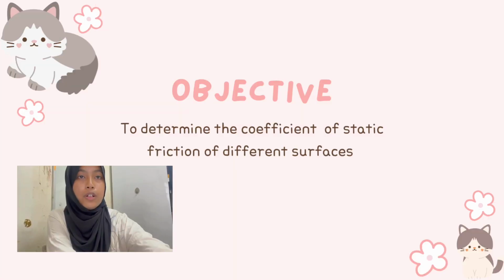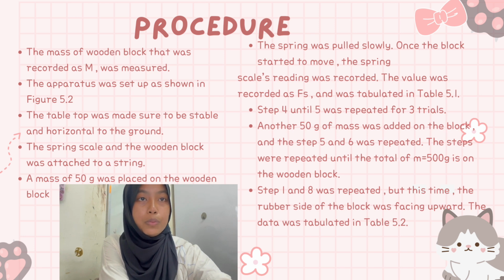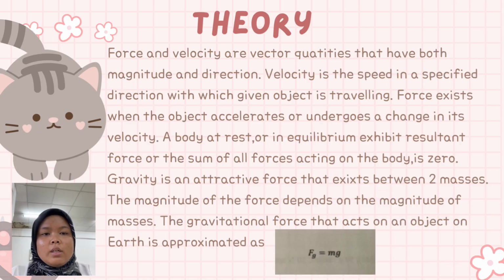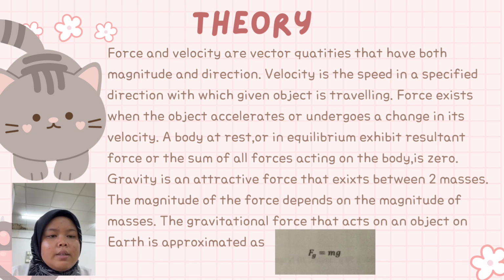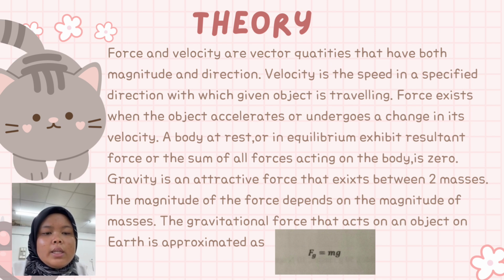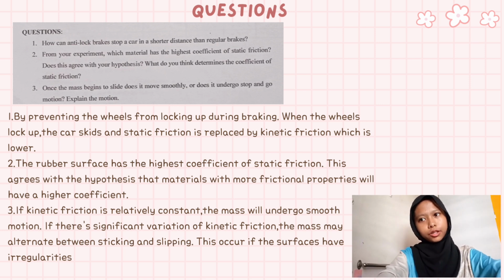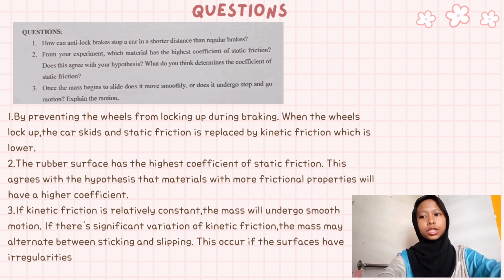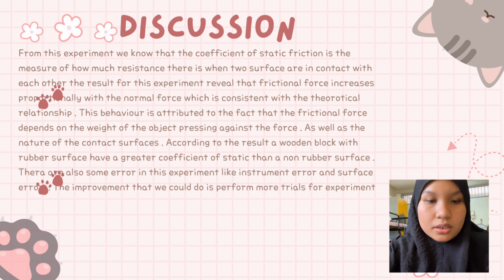EXPERIMENT 5 VIDEO PRESENTATION FRICTIONAL FORCE PHYSIC110